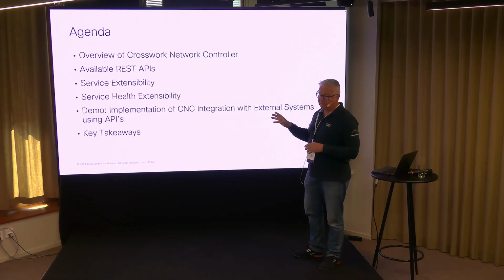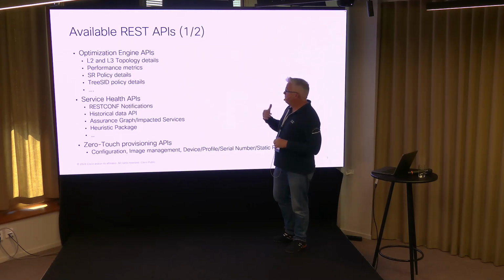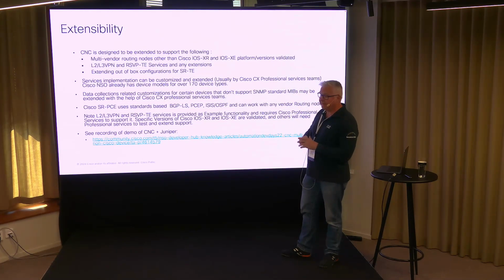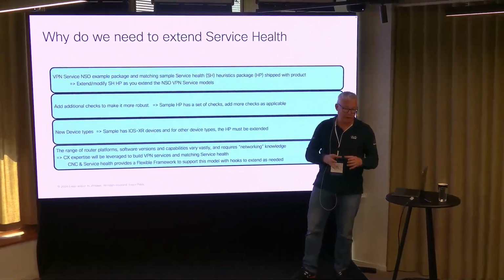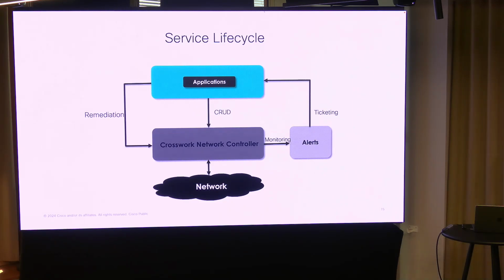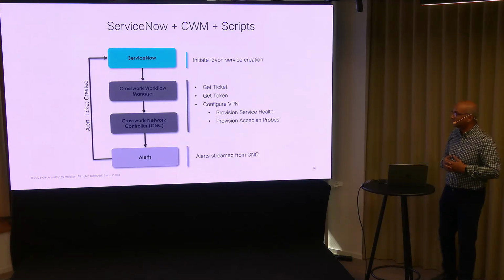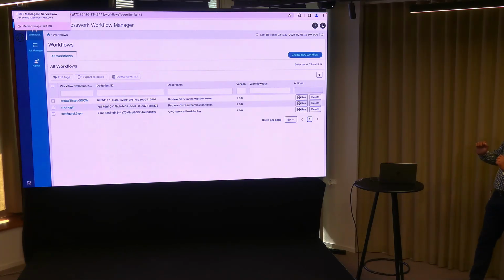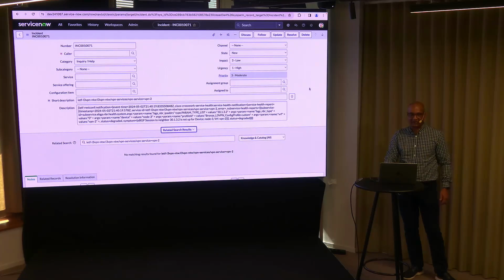Effective use of CNC APIs for custom extensions and northbound application integration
Speaker: Eric Ortheau, Engineering Product Manager, Cisco

Abstract: Abstract: Learn about the best practices in using CNC APIs for automating a breadth of operational use-cases such as model-based service provisioning and visualization, intent-driven optimization, custom KPI development, and MOP creation.